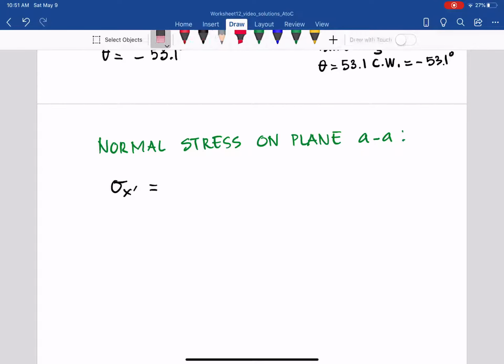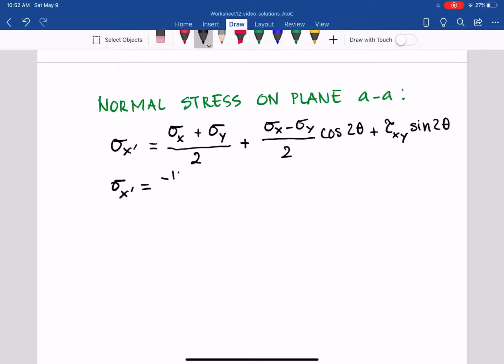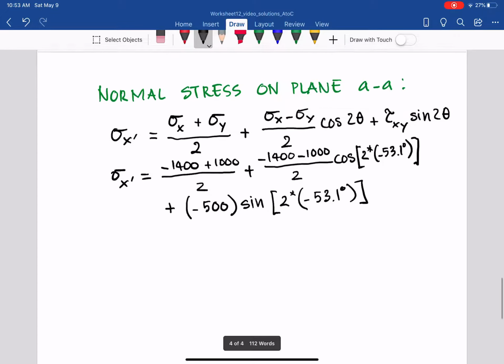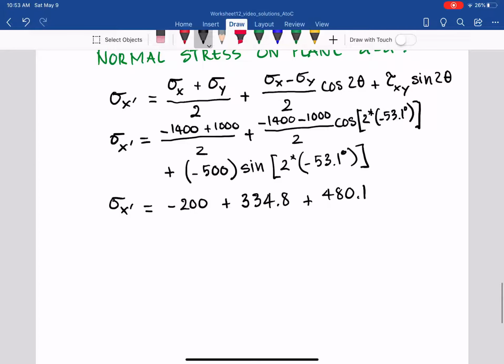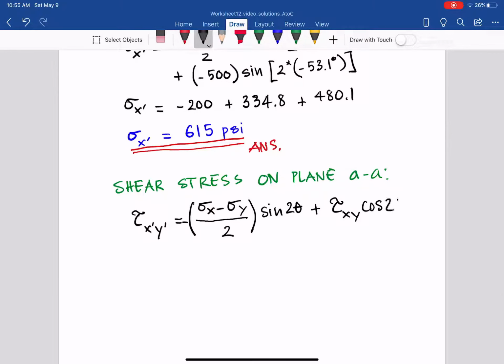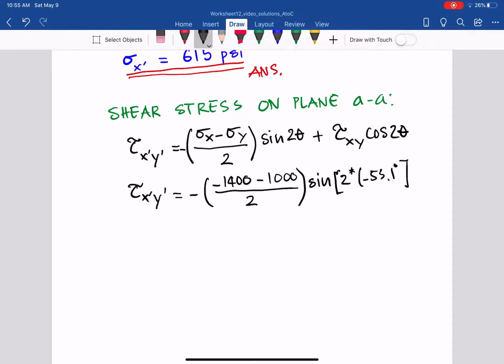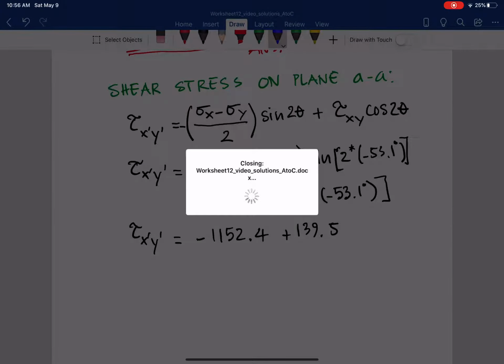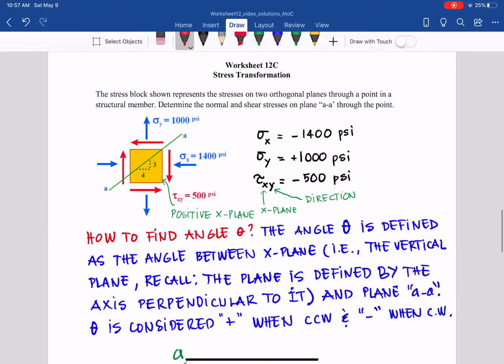Worksheet 12C - Stress Transformation - Part 2